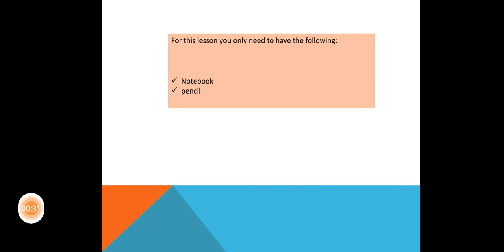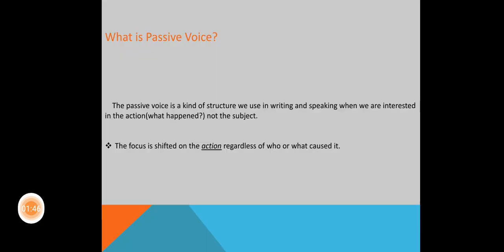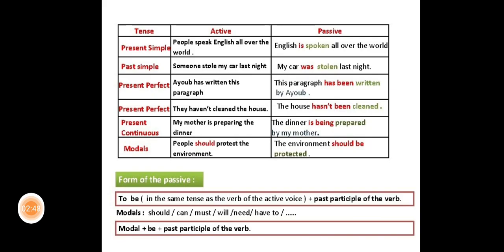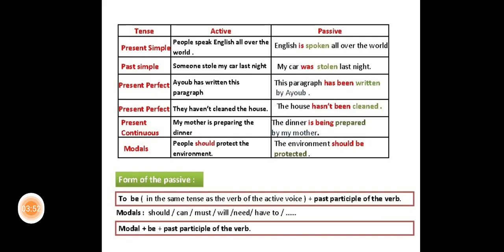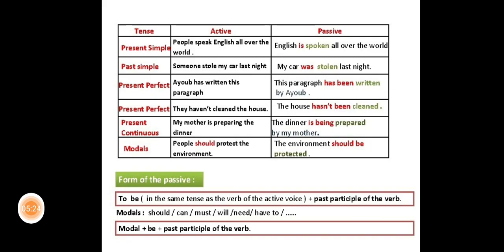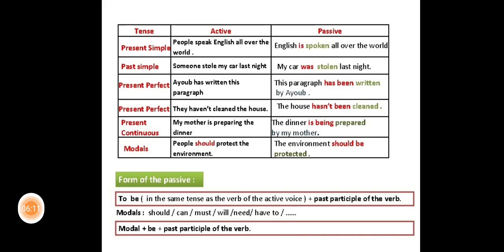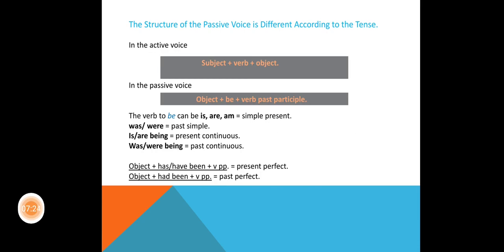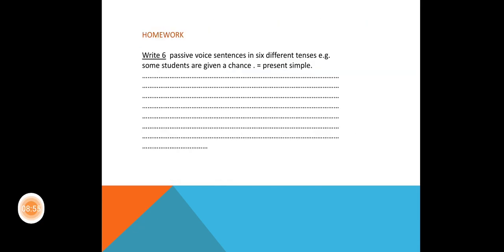Grammar, Week 15